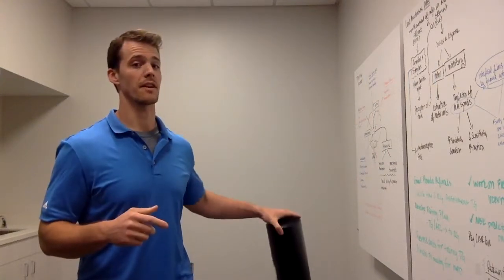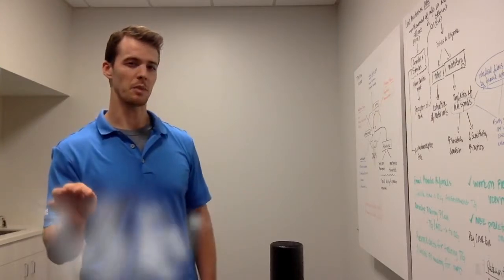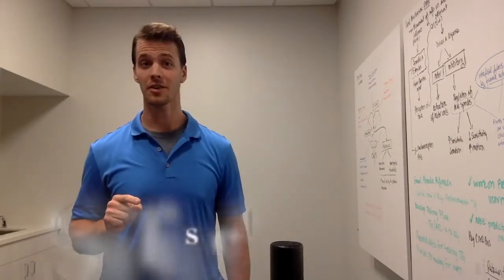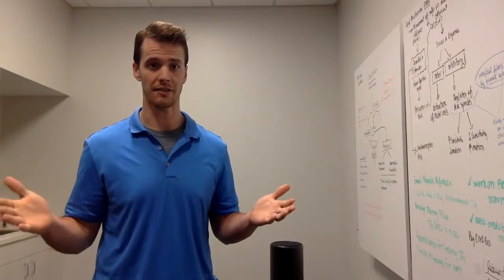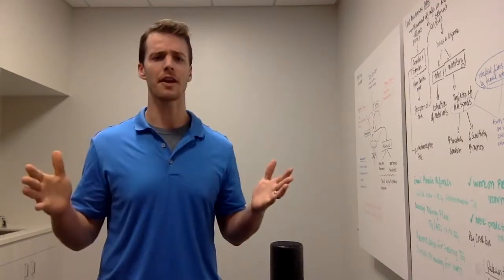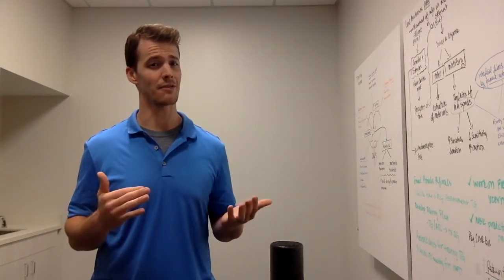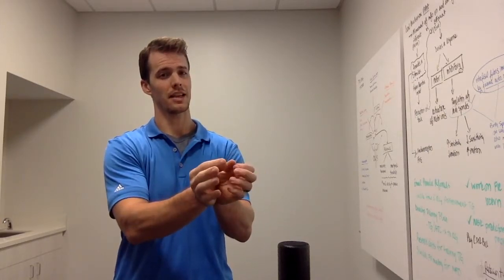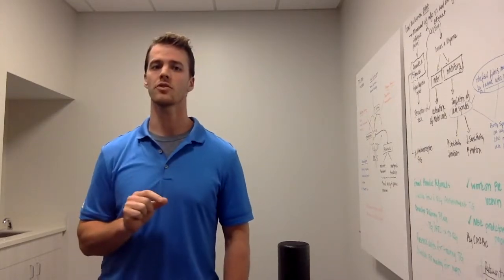The Truth About Foam Rolling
Foam rolling (FR) is a form of self-myofascial release (SMFR). In this video, I discuss the actual underlying mechanisms of FR and its effects on a range of motion. You may find that FR may not be as beneficial as you think it is. Furthermore, I discuss what is needed to facilitate actual tissue adaptation for the improvement of a range of motion and how FR can be a supplement to that process.

The video demonstrates total body controlled articular rotations as taught by Dr. Andreo Spina, creator of Functional Anatomy Seminars.

References:

Cheatham, S.W., Kolber, M.J., Cain, M., & Lee, M. (2015). The effects of self-myofascial release using a foam roll or roller massage on joint range of motion, muscle recovery, and performance: A systematic review. The International Journal of Sports Physical Therapy, 10(6), 827-838.

Healey, K.C., Hatfield, D.L., Blanpied, P., Dorfman, L.R., & Riebe, D. (2013). The effects of myofascial release with foam rolling on performance. Journal of Strength and Conditioning Research, 28(1), 61-68.

Mackey, A.L., Heinemeier, K.M., Koskinen, S.O.A., & Kjaer, M. (2008). Dynamic adaptation of tendon and muscle connective tissue to mechanical loading. Connective Tissue Research (49, 165-168.

Mobasheri, A., Carter, S.D., Martin-Vasallo, P., & Shakibaei, M. (2002). Integrins and stretch activated ion channels; putative components of functional cell surface mechanoreceptors in articular chondrocytes, Cell Biology International, 26(1), 1-18.

Mohr, A.R., Long, B.C., & Goad, C. (2014). Foam rolling and static stretching on hip flexion range of motion. Journal of Sport Rehabilitation, 23, 296-299.

Vigotsky, A.D., Lihman, G.J., Contreras, B., Beardsley, C., Chung, B., & Feser, E.H. (2015). Acute effects of anterior thigh foam rolling on hip angle, knee angle, and rectus femoris length in the modified thomas test. Peer Journal, 24(3), 1-13.